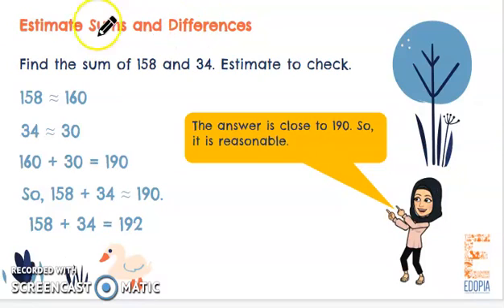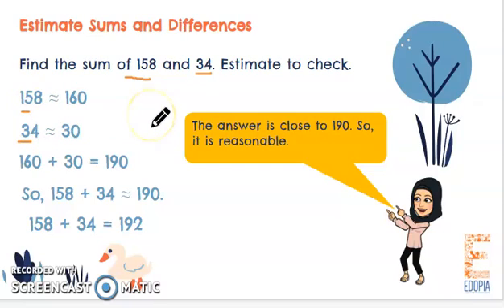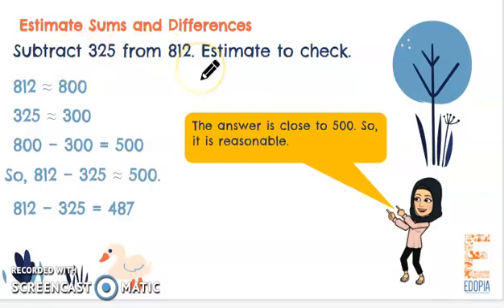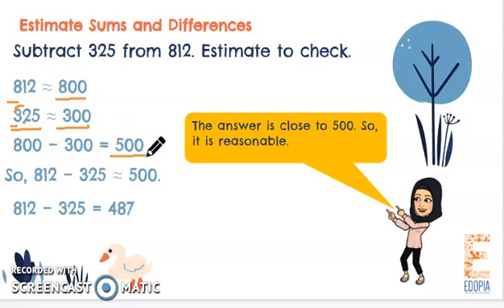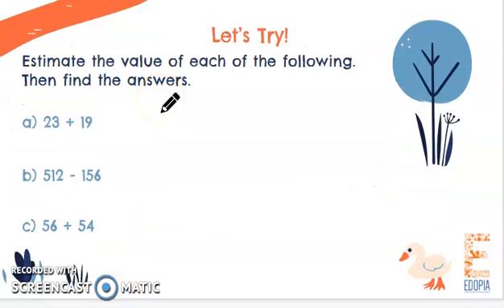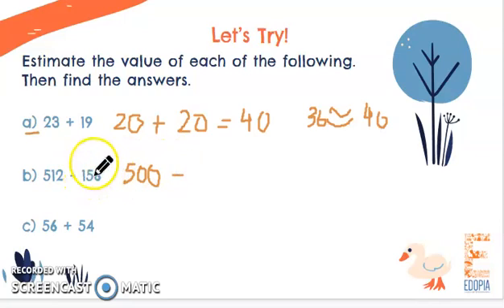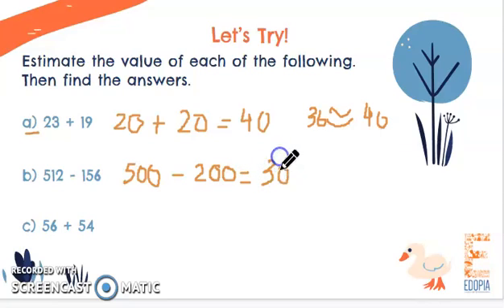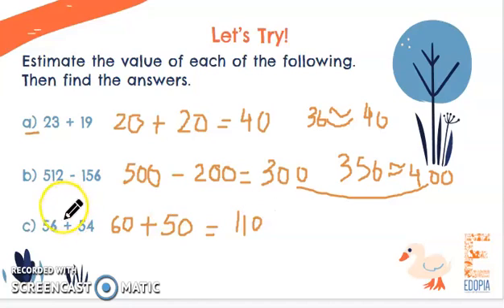Level D - Mathematics - Chapter 1 Lesson 4 Estimation of Addition and Subtraction